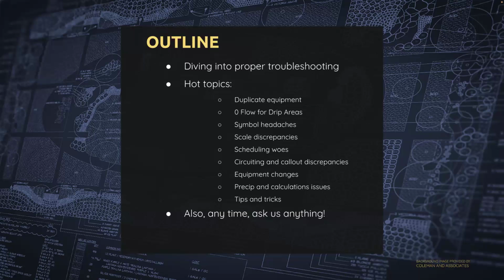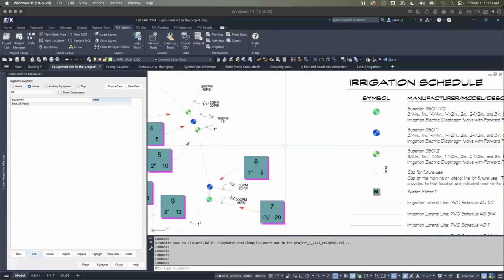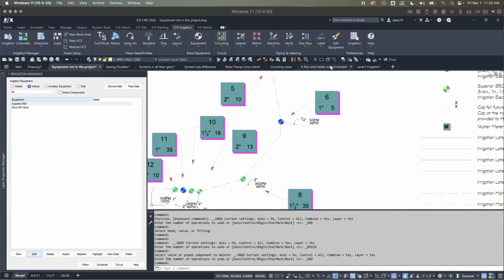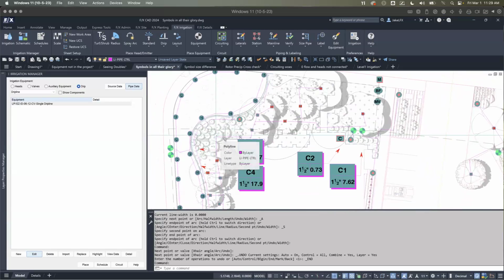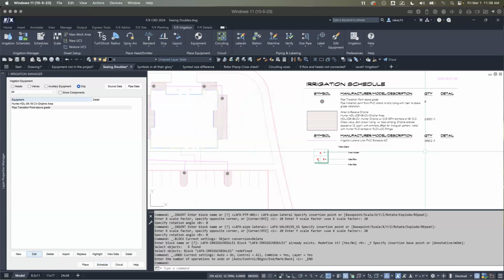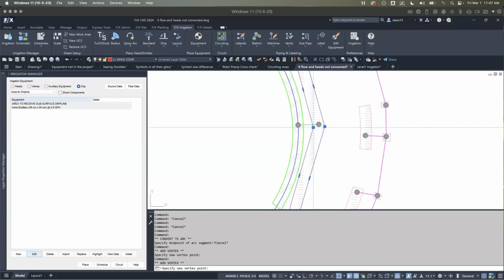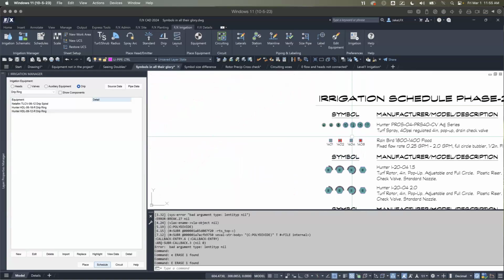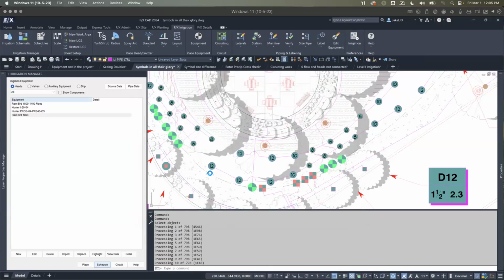Ask Us Anything! Spotlight on Irrigation Troubleshooting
Join us for the second installation of our “Ask Us Anything” series, where you can get answers to your most pressing Land F/X questions. Our spotlight this time will be on irrigation troubleshooting, so hit us with your biggest and baddest irrigation hangups!
0:00: Intro/TOC
7:54: Questions & topics:
7:54: Listing quantities of pipe by size in the Irrigation Schedule
11:55: Running an Entire Palette schedule
12:16: LOL, EE command
13:55: Highlighting equipment
15:38: Delete Station tool
17:55: Linking multiple details to a piece of equipment (pending)
18:22: Renumbering valve callouts after deleting a valve
21:18: Numbering valves separately for trees and shrubs
23:55: Showing drip tubing snaking around to the planting
29:20: Drip rings
31:34: Zero Flow in the Dripline error
32:11: Verify Laterals (32:11)
37:01: Area for Dripline vs. single-length dripline: quantity comparison
39:43:Fixing issues with hatch boundaries (decurved polylines)
47:12: Calculating the total demand of a dripline area after changing its size using our P-Hatch tool
49:29: Group and By Nozzle options for sprays in the Irrigation Schedule
50:56: Dividing areas using our Polydivide tool
56:38: Separating tree and shrub driplines in the schedule
59:44: How to verify that you have the most recent ribbon version
1:00:43: Changing symbols